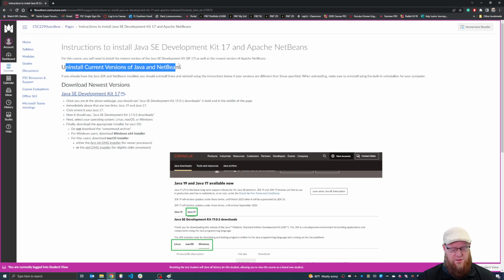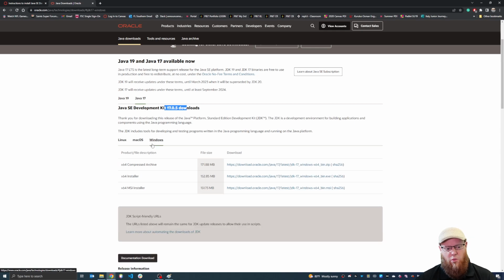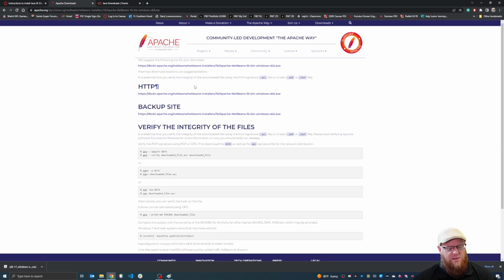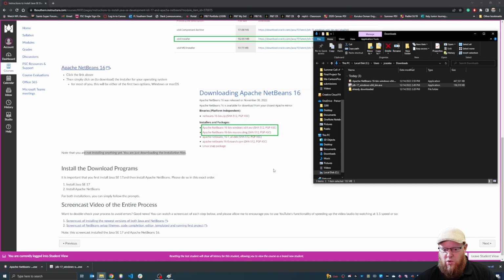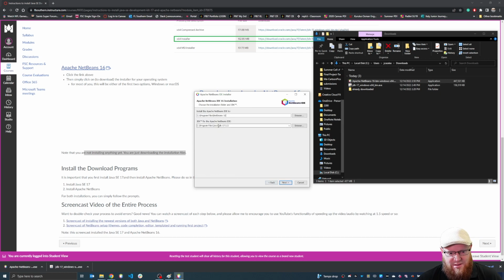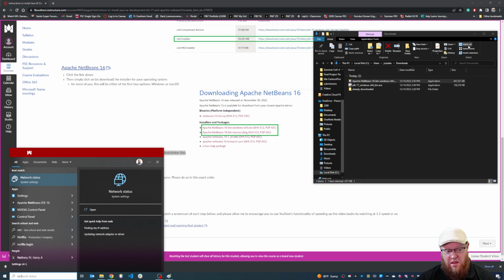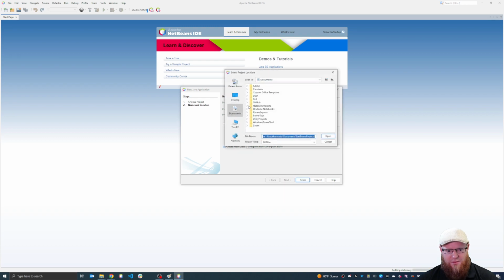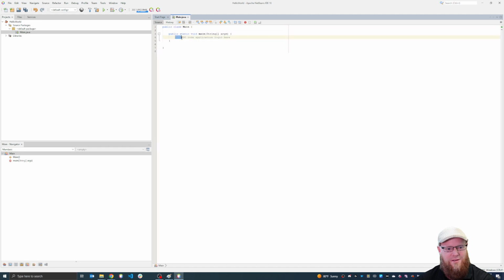Installing Java SE Development Kit 17 with Apache NetBeans 16